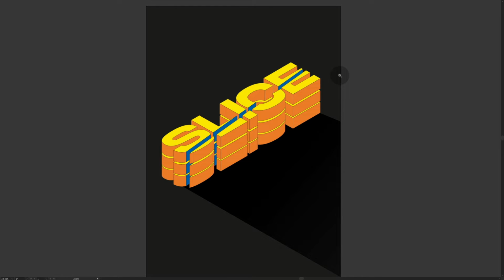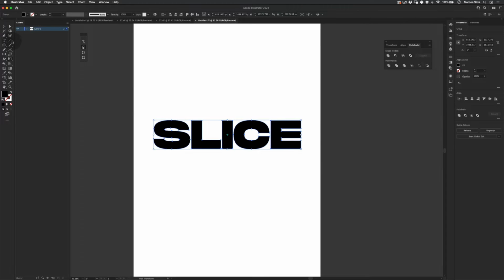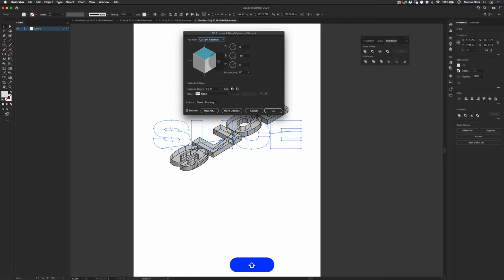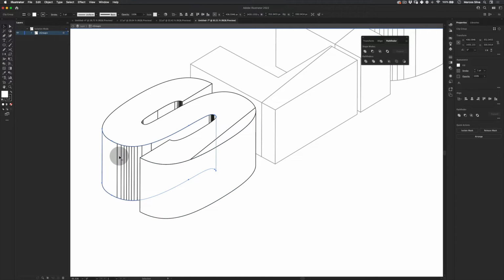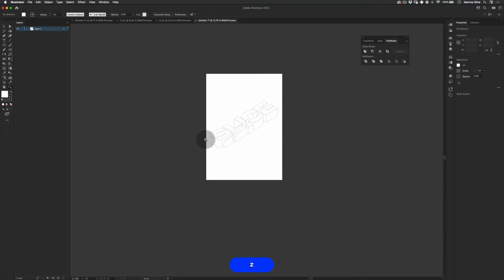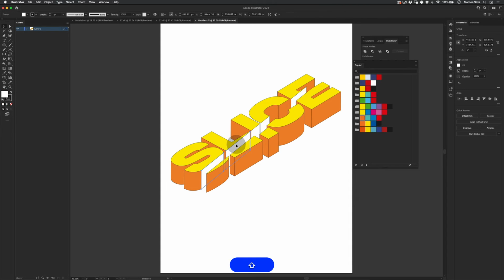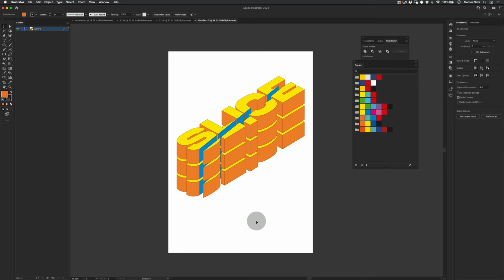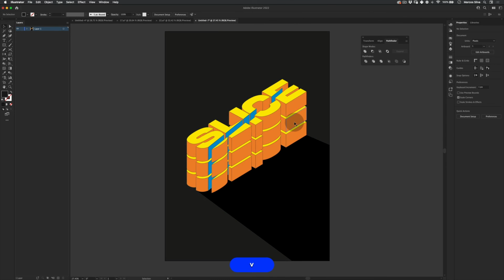Creative Type Poster Tutorial | Adobe Illustrator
Hi everyone!

Slice that text up! Really happy with today's Poster Tutorial! being having great fun with Illustrator 3D tools!

Have a great day all!